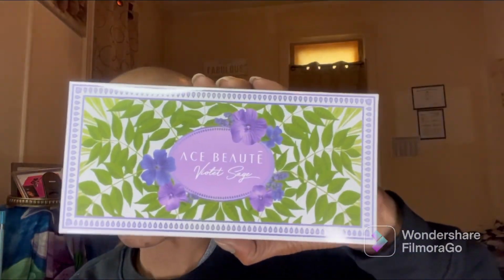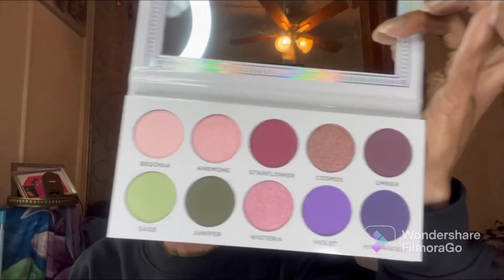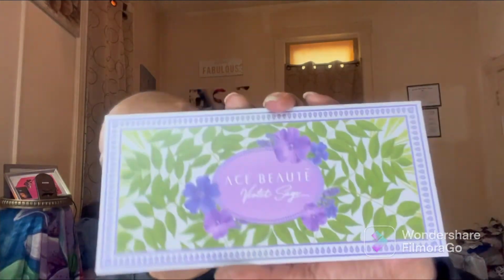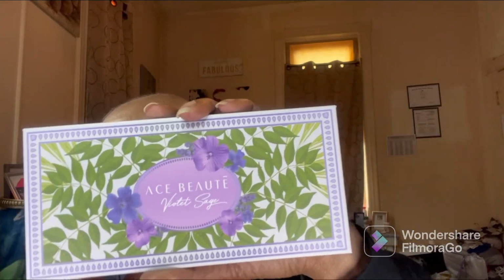September 24, 2022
GRWM Doing brows without any real brows to start with. Making sure we all still feel beautiful no matter what we’re going through we’re strong and can overcome anything with God on our side and with us we can’t lose